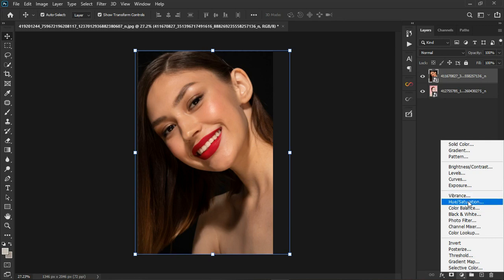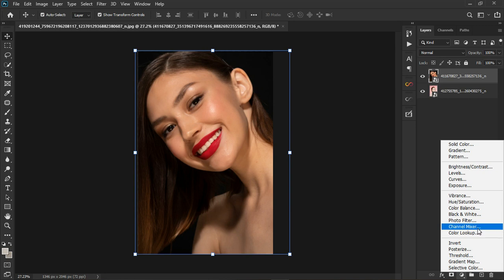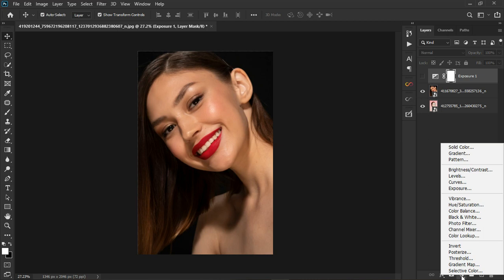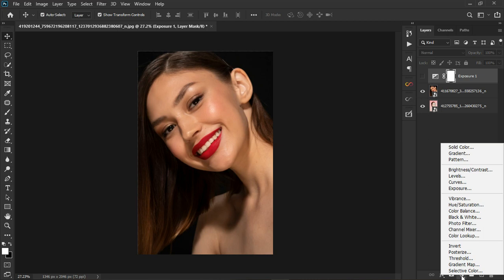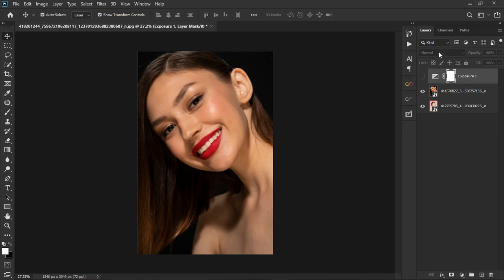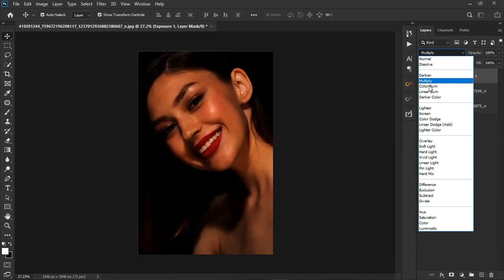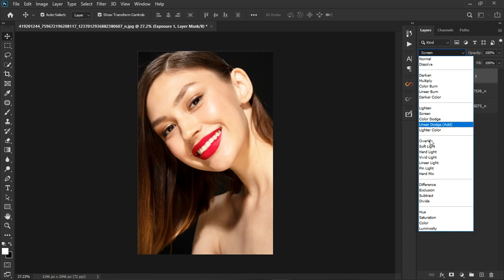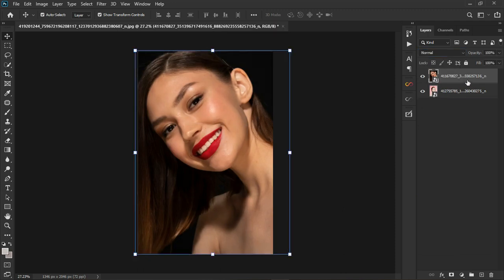Photo Retouching: 5 Important Blending Modes & Adjustment Layers for Retouching | MEET Retouch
Meet Retouch Class 1: Photo Retouching Class discusses the crucial and essential adjustment layers and blending modes that we will use in the retouching class.